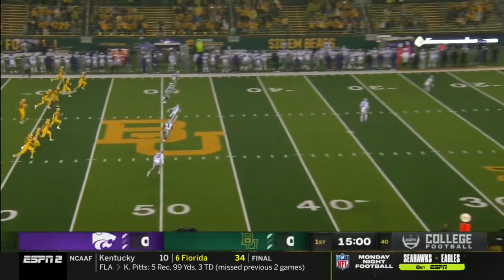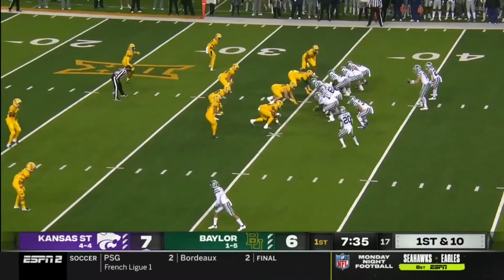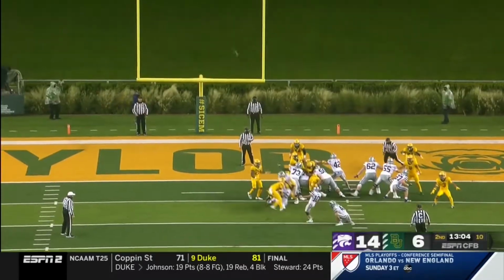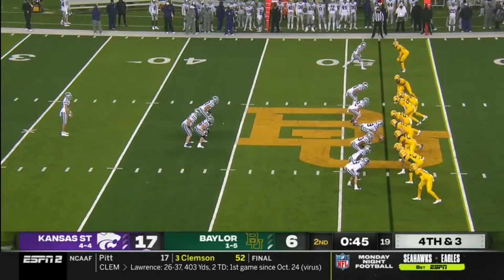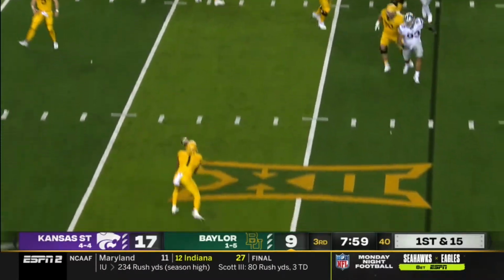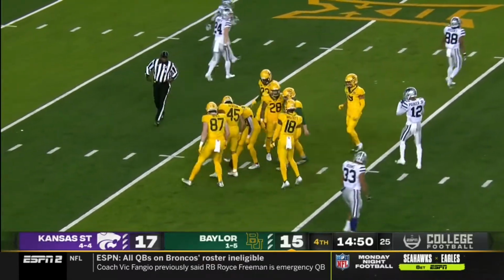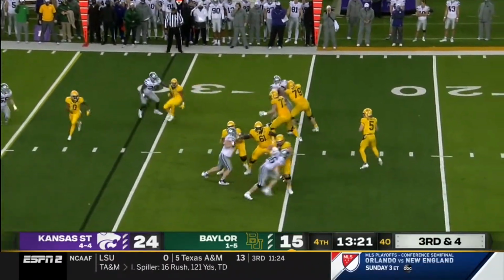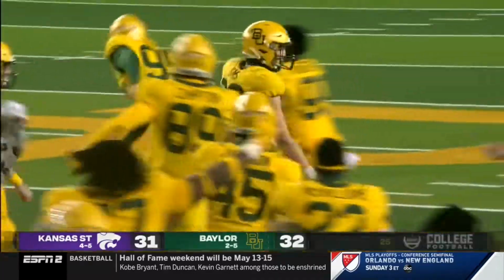2020 Week 07 Baylor vs KSU in 19 minutes